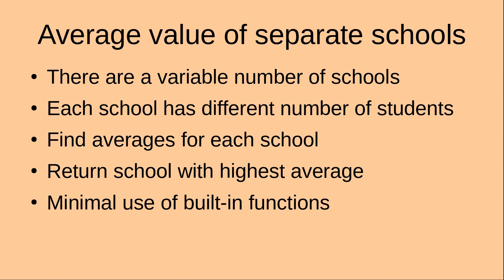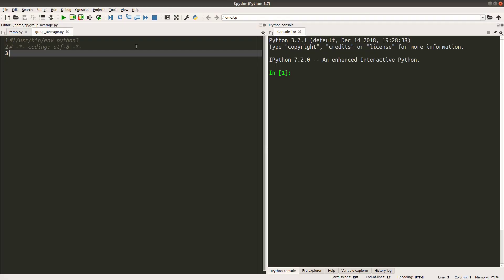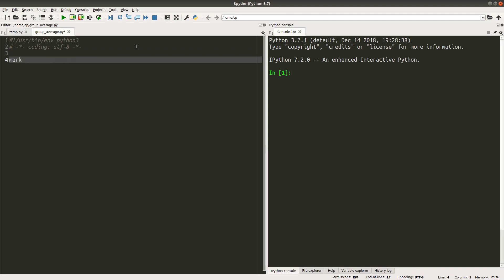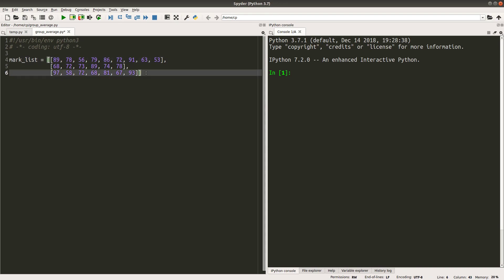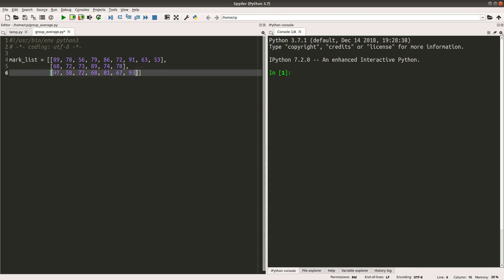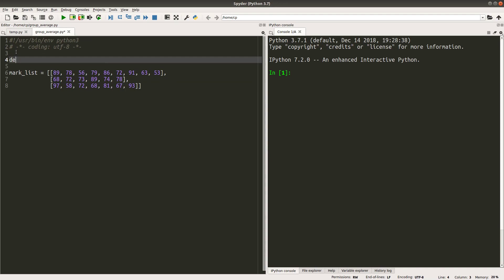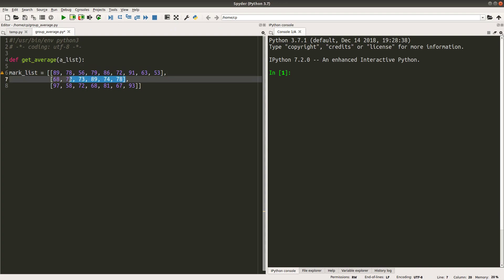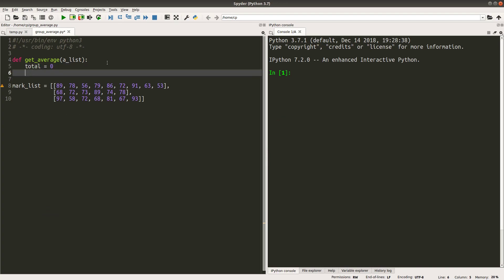Group averages - Python project for beginners (6)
We have the marks of students from various groups. A list of lists with different number of elements is used to store the marks for the different groups. We would like to evaluate the average mark for each group, which has different number of students.

Concepts:
List of list
Functions